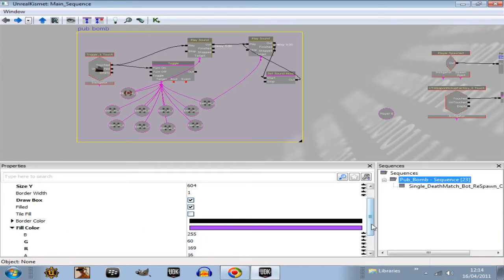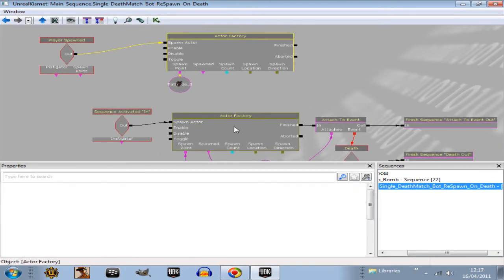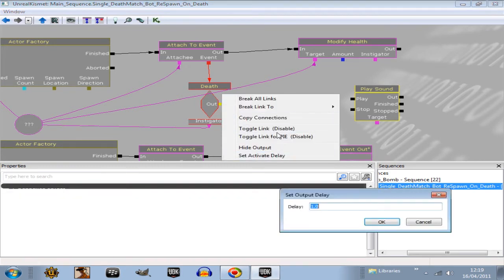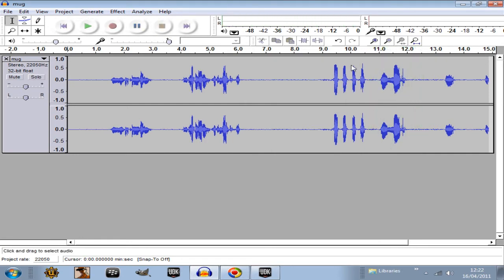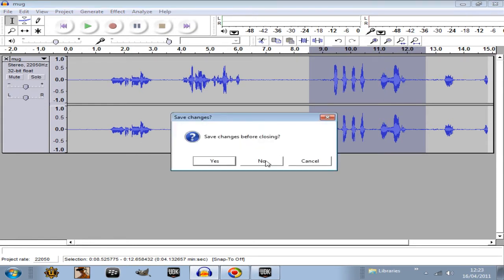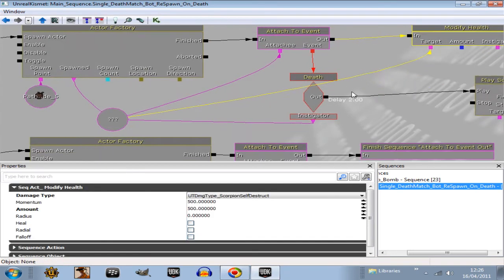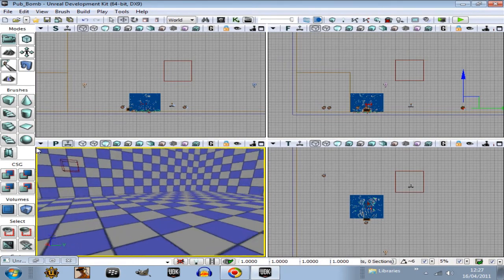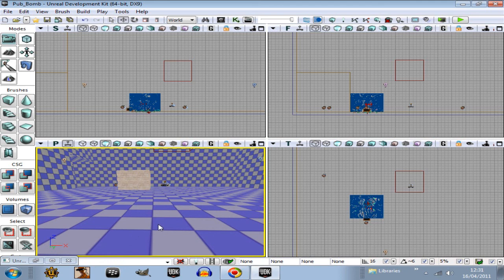How to set-up a Booby Trap for a bot UDK